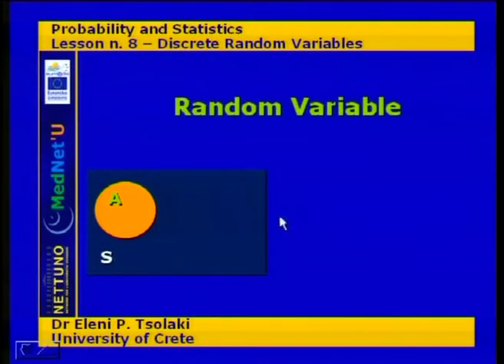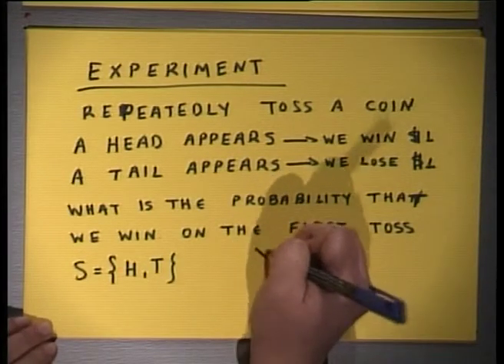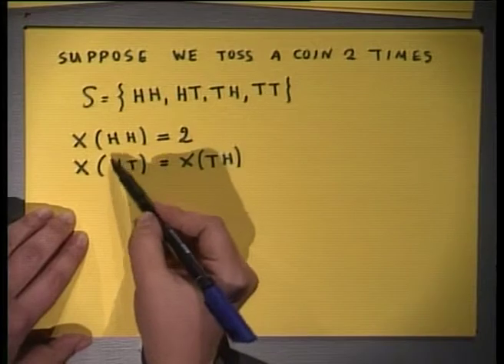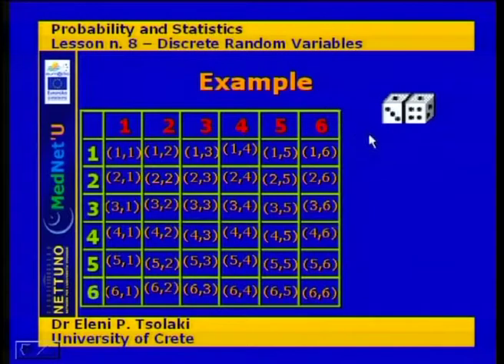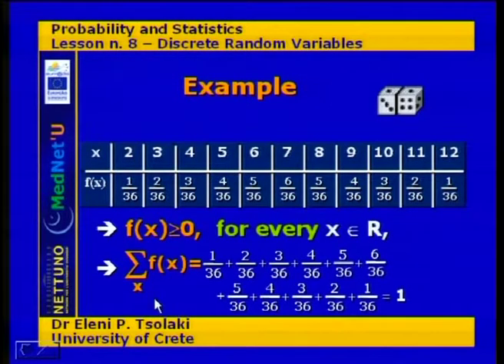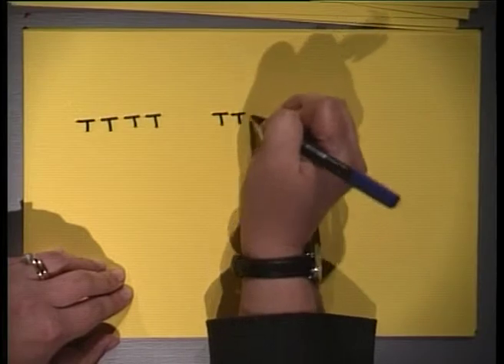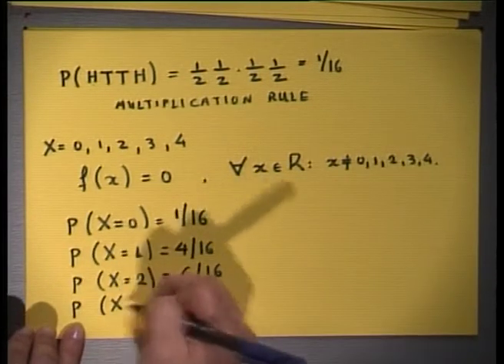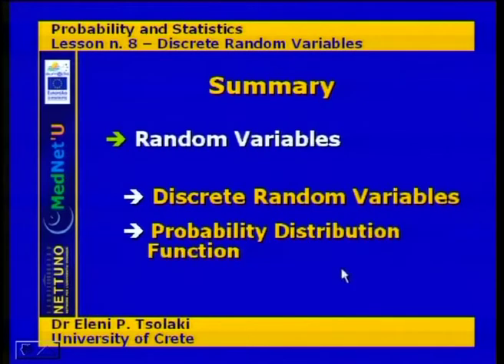Lez 08 - Probability and Statistics | Prof. Eleni Tsolaki